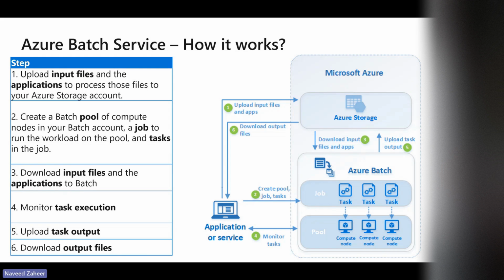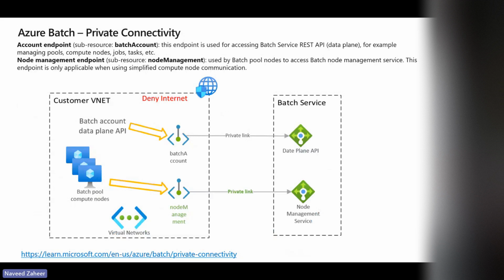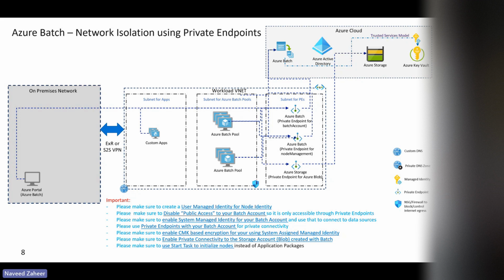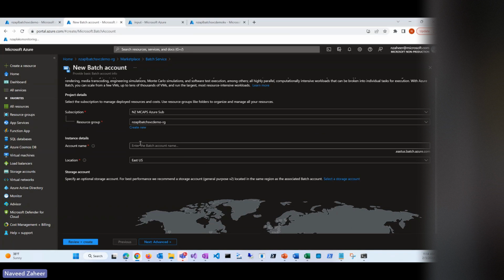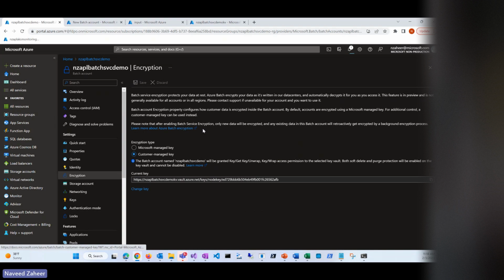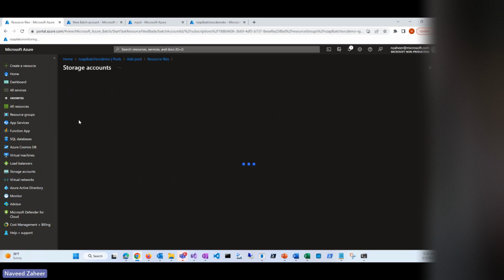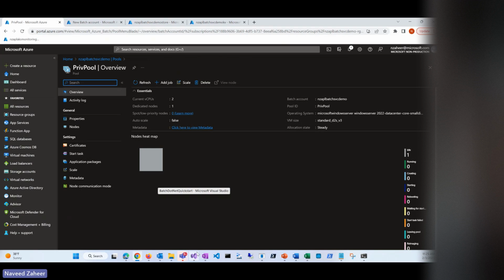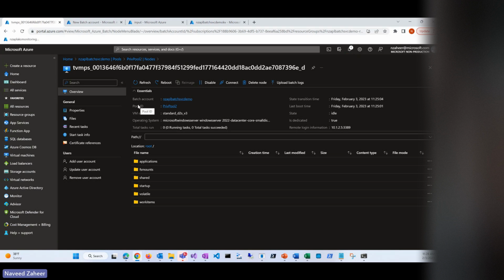Azure Batch with Private Network Access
By default, Azure Batch accounts have public endpoints and are publicly accessible. Recent updates to the Batch service offers the ability to create a Batch account with private access only without any public endpoints. In this webinar we will look at features like Simplified Node Communication model, support for Private endpoints, support for Batch Pools with Private access only which make it possible to put together a truly private Azure Batch architecture.